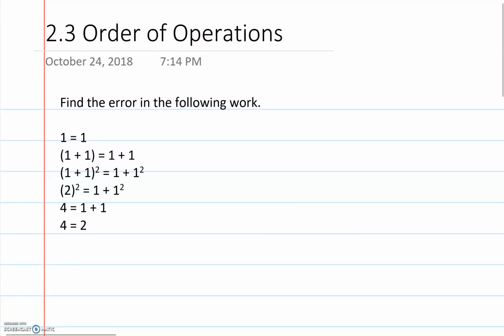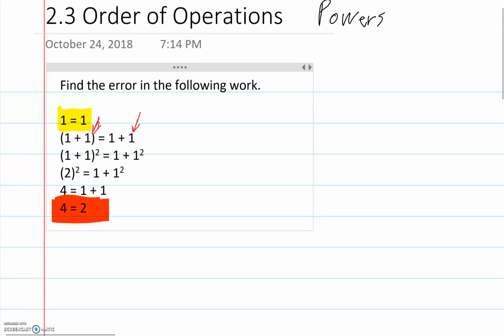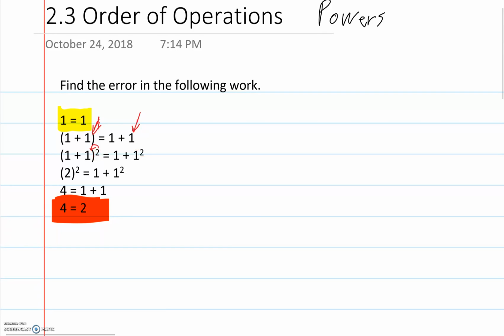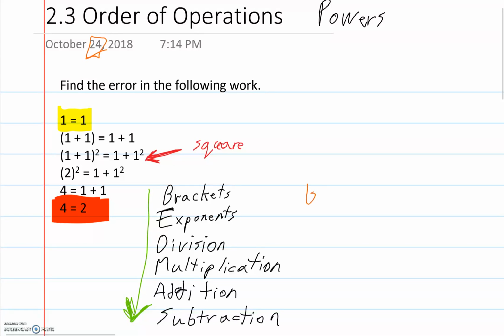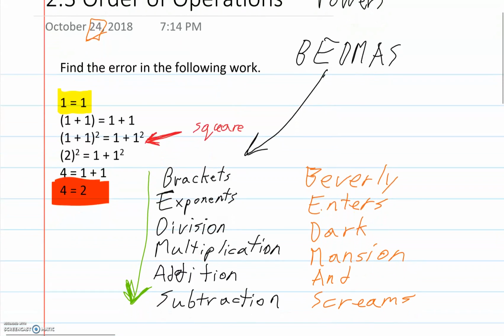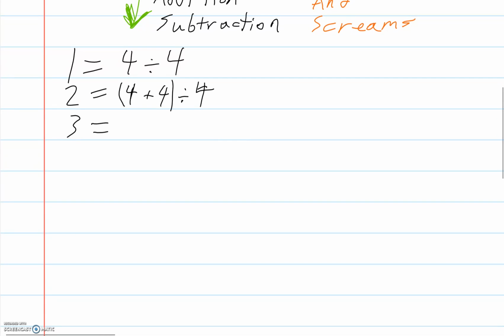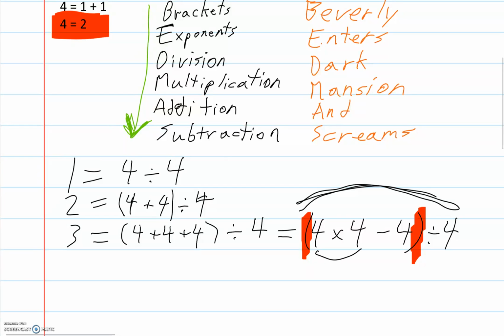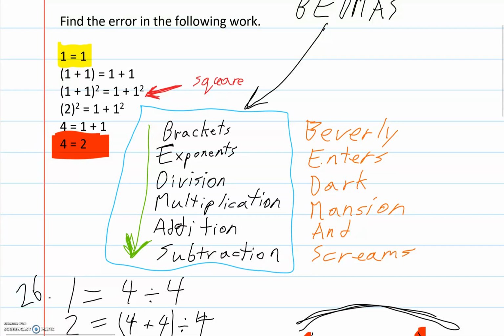2.3 Order of Operations on Powers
This is based off of the Math Makes Sense 9 textbook. Meant for my grade 9 math classes.